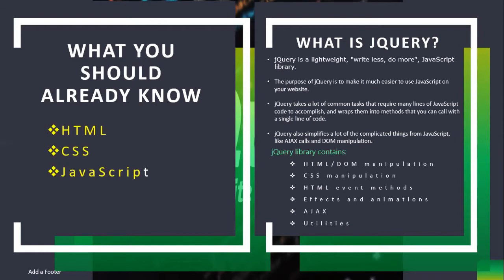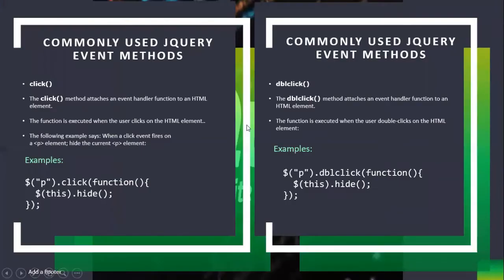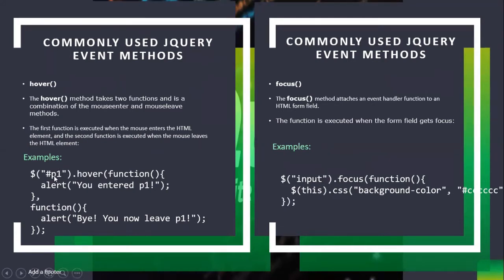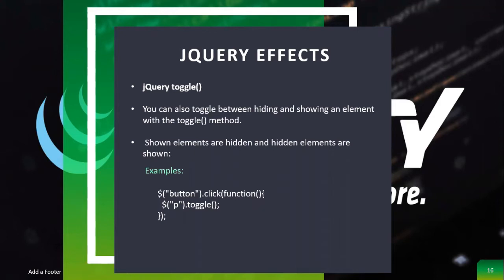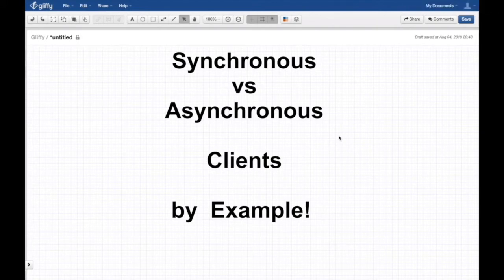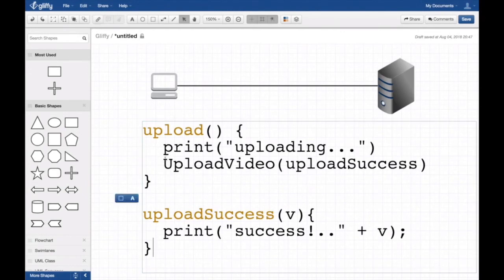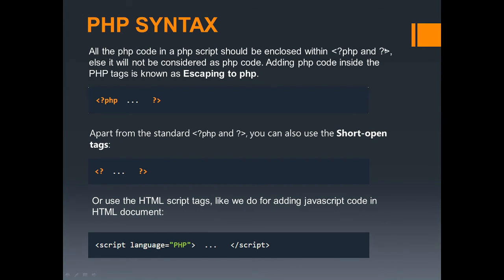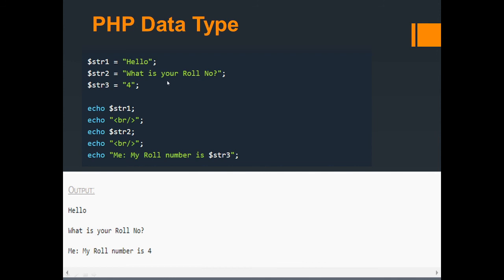Working with PHP and JavaScript PHP and Rest API (part 1)